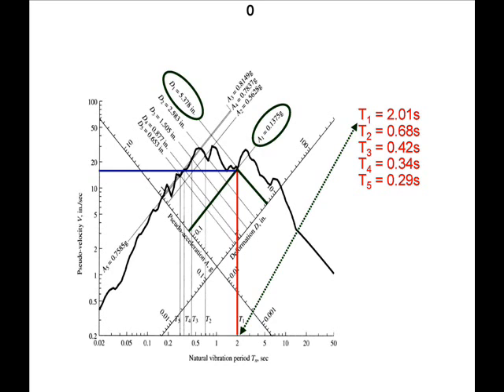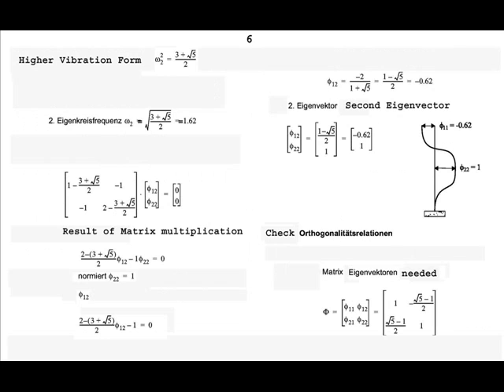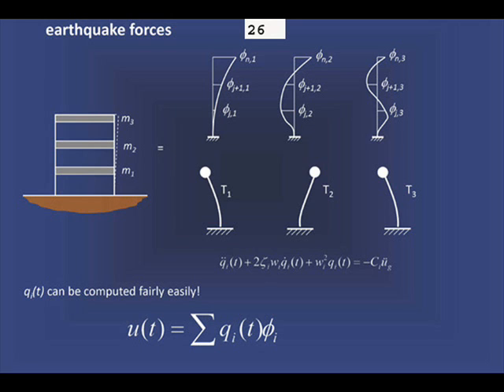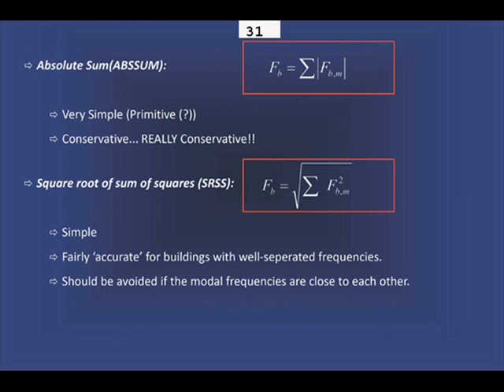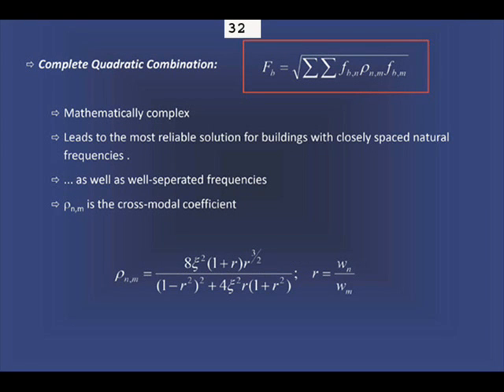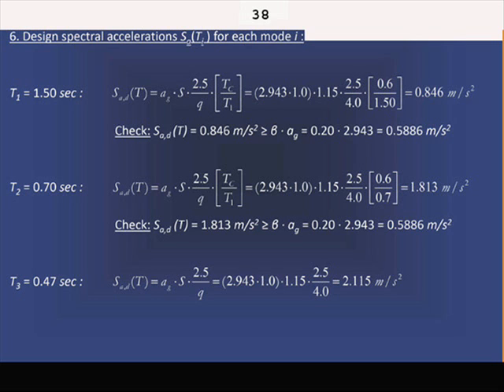Earthquake Structure Analysis